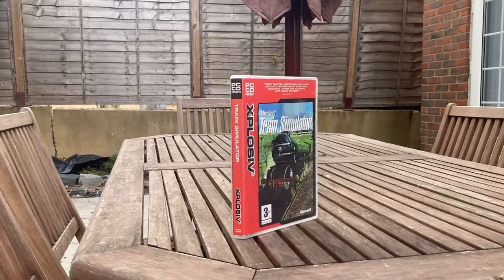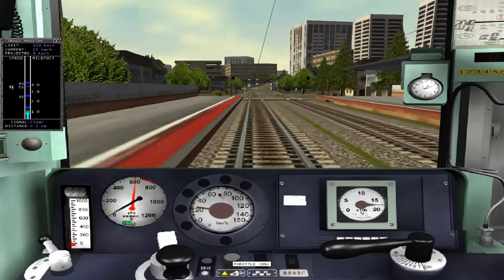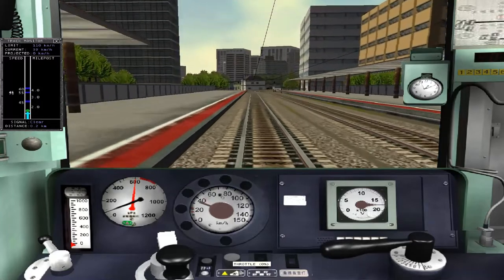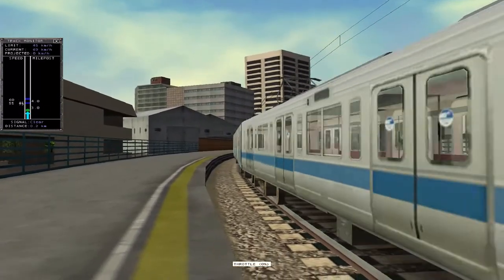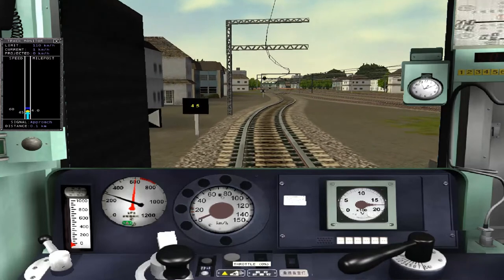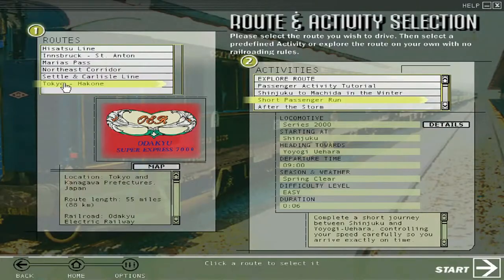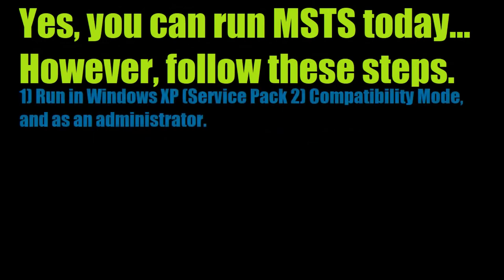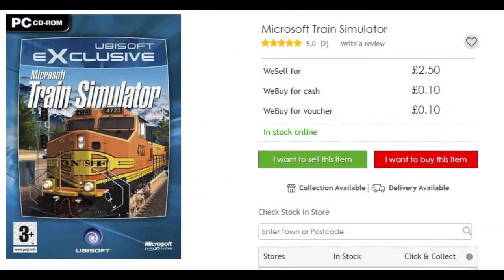Garage Gaming - Microsoft Train Simulator (MSTS) in 2022...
Today we bring back Microsoft Train Simulator from the dead, for a while. Is Microsoft Train Simulator worth playing in 2022, or has time been unkind to this once-venerable train sim?